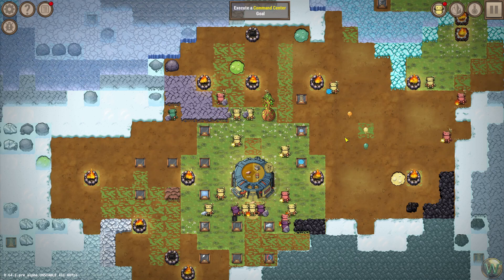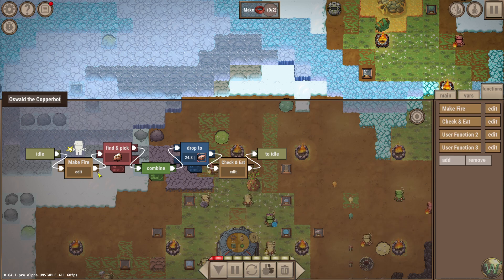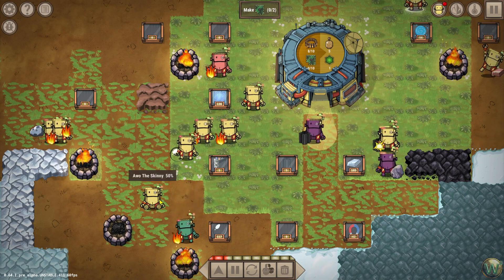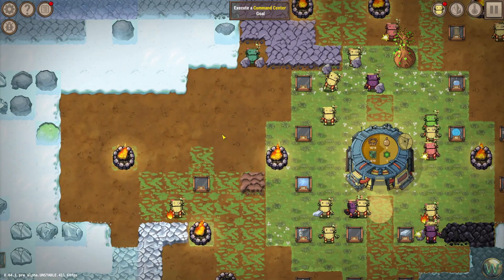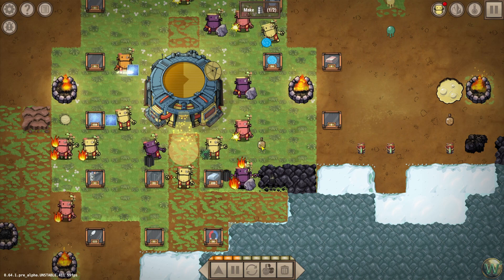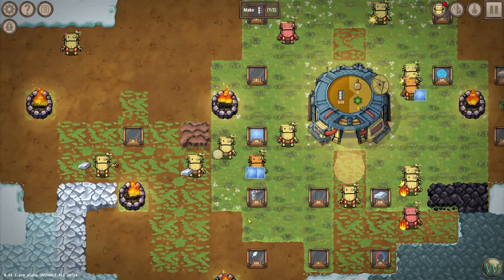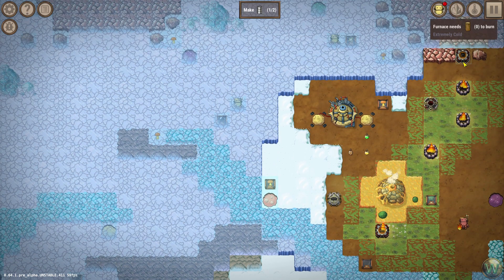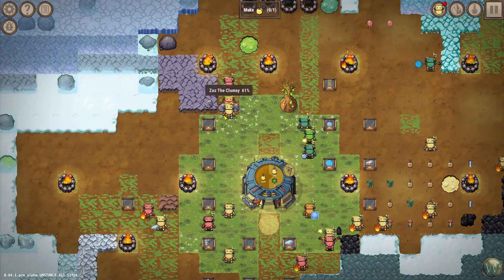Craftomation 101 - Expanding Production - Let's Play - Episode 4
We continue our new look at Craftomation 101, expanding production in different ways to try to meet the needs of the colony.

Open playtest September 11-18!

Thanks to the developer, Luden.io, for providing me with a key to play this on YouTube.

You land on a frozen planet in a tiny rocket with a robot inside. Harvest and combine materials to discover new ones. Use visual programming to make the robot do the tiresome work for you. Slowly build a gang of self-sustaining robot workers and watch them terraform the planet.